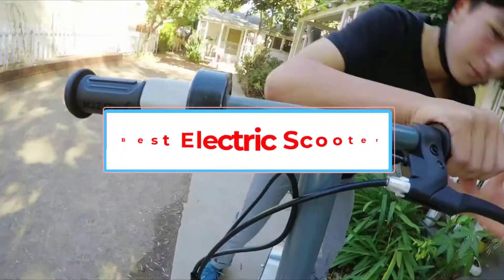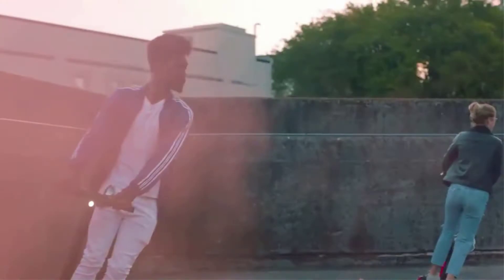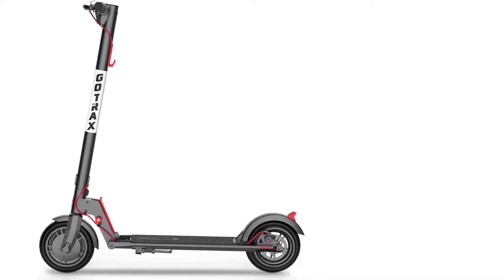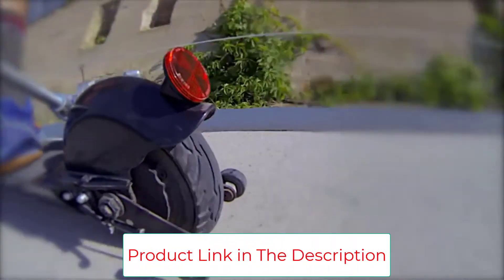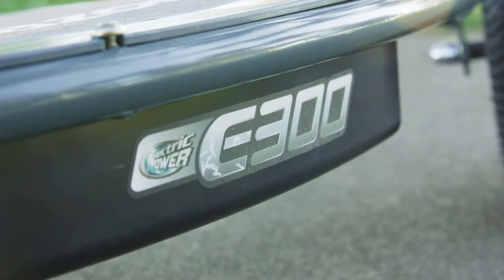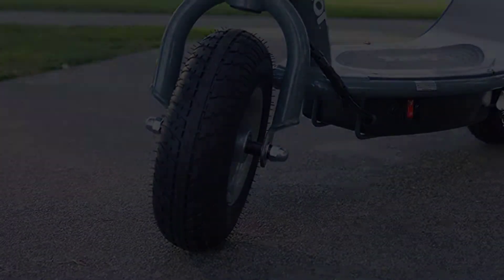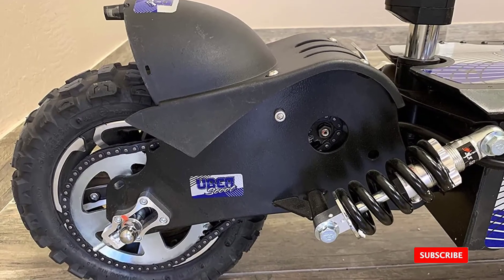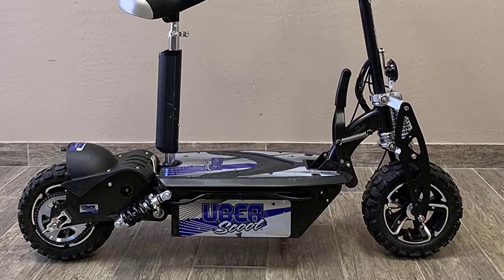Best Electric Scooter | Top 5 Best Electric Scooters in 2022-23 (Reviews)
⚡Product Link 👇👇
1. GoTrax GXL Electric Scooter.

2. Glion Dolly Electric Scooter.

3. Razor E300 Electric Scooter.

4. UberScoot 1600W 48V Electric Scooter.

5. Hiboy S2 Pro Electric Scooter.

In this video, we listed the Best Electric Scooters in 2022 that are available on the market for their true quality, actually, I tried to make the list based on their popularity quality-price durability user opinions and more.